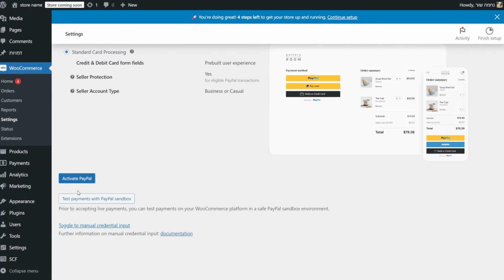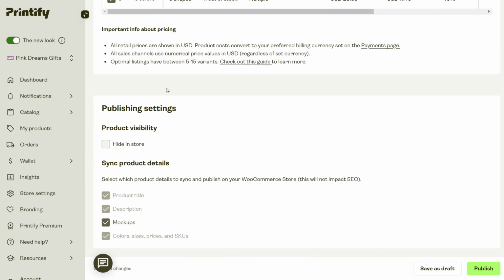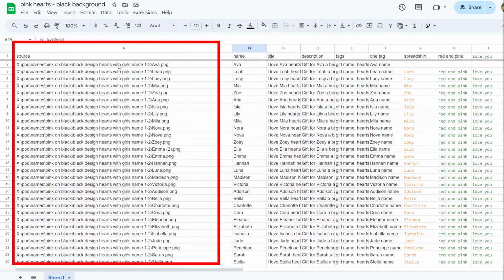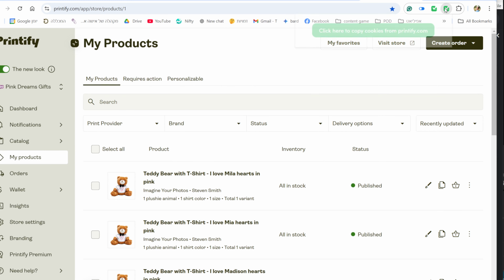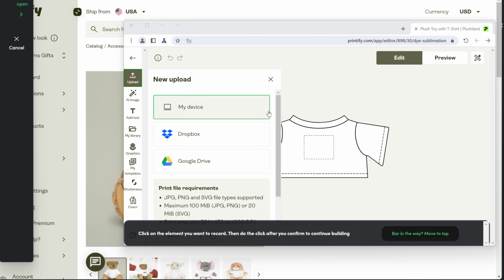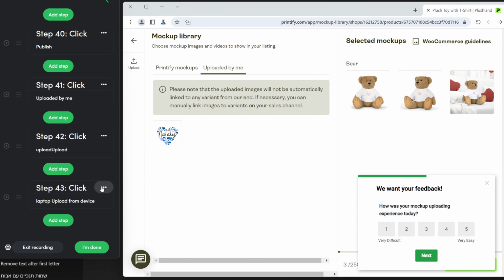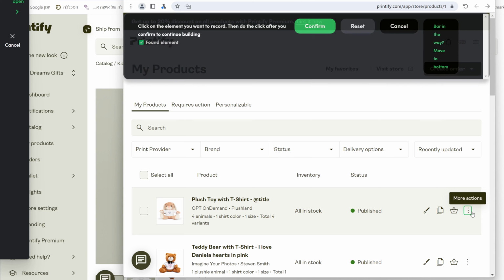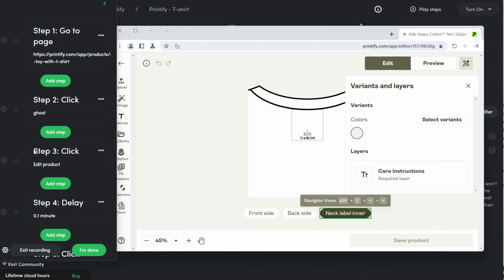Printify Automation Makes WooCommerce Publishing EASY with TaskMagic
Automate Product Creation and Customization with TaskMagic and Printify

00:00 Automating Printify with TaskMagic
02:44 Setting Up WooCommerce
03:51 Adding PayPal to WooCommerce
04:49 WooCommerce for Printify Plugin
05:30 Connecting Printify to WooCommerce
05:51 Adding Products in Printify and sending it to your WooCommerce store
09:32 What Is TaskMagic Automation?
11:02 Preparing Your Google Sheets for Automation
12:43 Selecting triggers and starting your workflow.
14:08 How to Set Cookies for Printify and Your Website
16:09 Recording the upload process and selecting the design path from Google Sheets
16:36 Closing Popups and Automating the Step with TaskMagic
17:43 Selecting the Right Store in Printify automation When You Have More Than One
18:29 Recording upload steps for your product designs on Printify
19:45 Editing and Resizing Your Designs Automatically
20:55 Handling Multi-Color Product Variations
21:19 Using TaskMagic to select multiple colors
22:02 The mockup page - upload your own with TaskMagic automation
22:33 Customizing Product main image on Printify
23:28 Using type steps for dynamic product titles in TaskMagic Automation
24:55 Editing prices in bulk using TaskMagic
25:48 Moving between Printify and WooCommerce with TaskMagic
26:23 Editing Products on WooCommerce
26:57 Adding categories With TaskMagic to WooCommerce product
27:10 Adding Promotions for Related Products with TaskMagic
27:58 Deleting the Demo products from Printify and WooCommerce
28:15 Set the automation loop
28:35 Testing Your TaskMagic Automation
29:20 Duplicating the Automation to Create Other Products

This tutorial shows you how to automate your Printify product creation process using TaskMagic. You'll learn step-by-step how to upload designs, customize products, and manage variations like colors and sizes efficiently. We also cover advanced features, such as working with Google Sheets to organize your design files, resizing and centering images, and managing product descriptions and titles. By the end, you’ll be able to seamlessly upload and edit products on Printify and your WooCommerce store, saving time and streamlining your workflow. Perfect for anyone looking to scale their print-on-demand business with ease.

You get a very special deal:
14-day trial, no credit card required
1-on-1 support to get started with the platform
30-day money-back guarantee

Check my stores:
Zazzle-